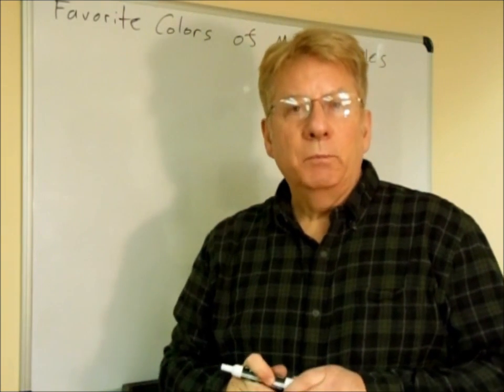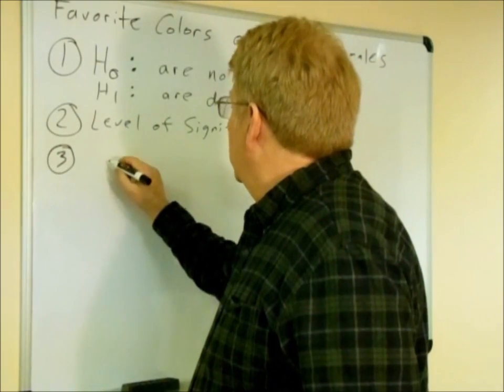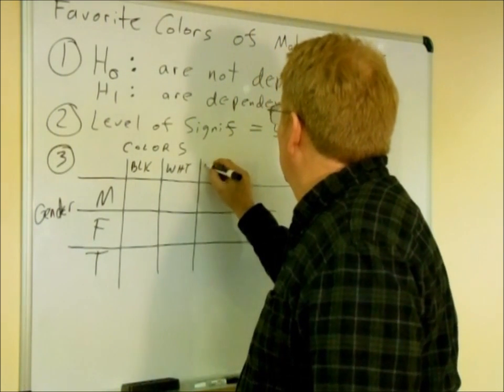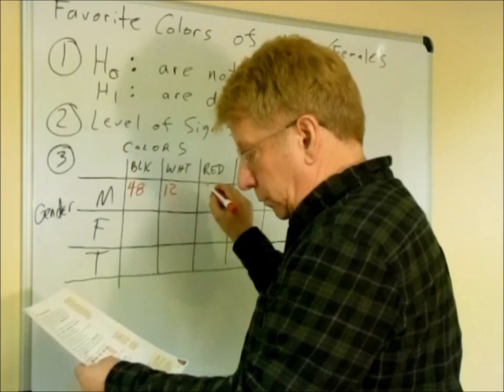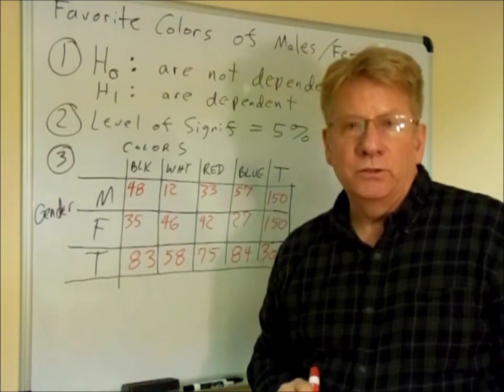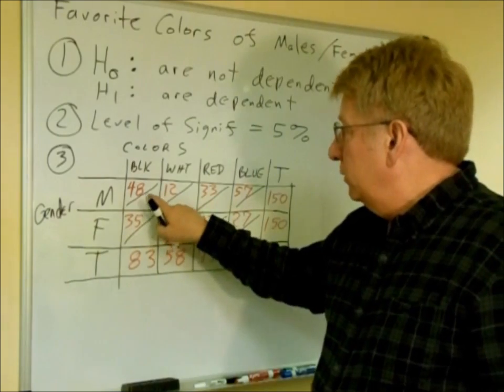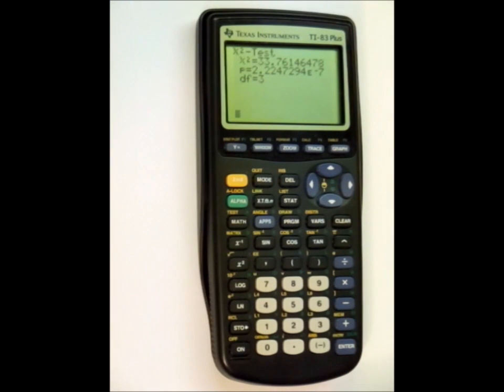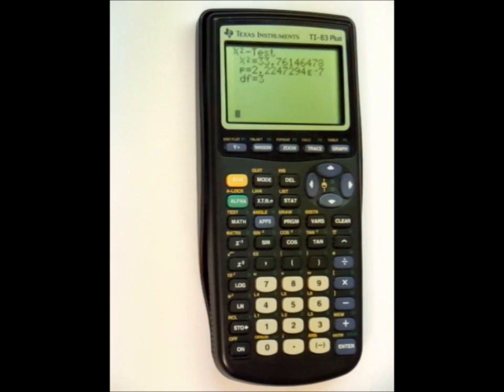Chi Squared Example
Using an Example for Chi-Squared Test